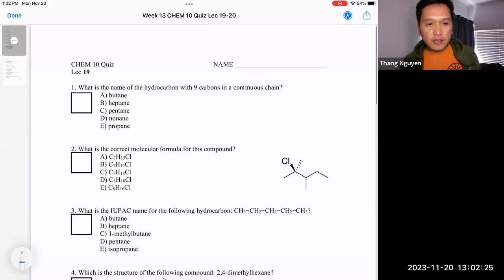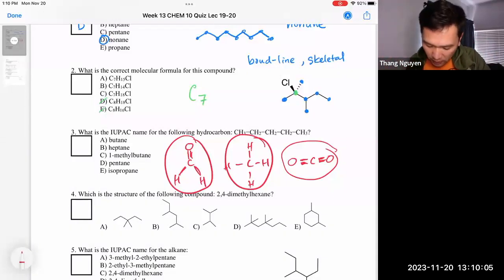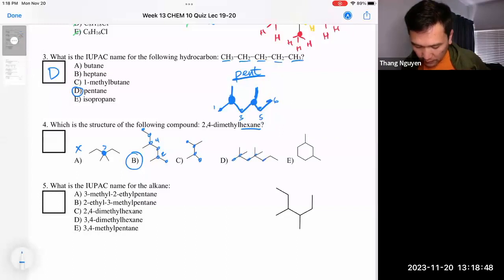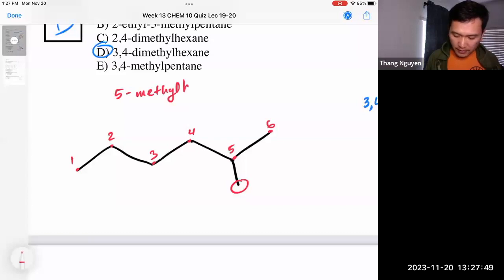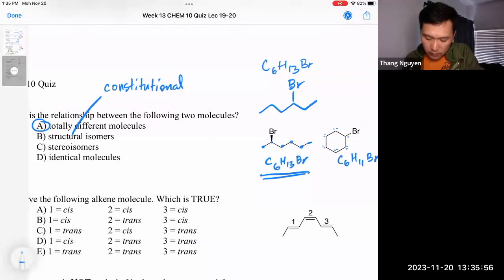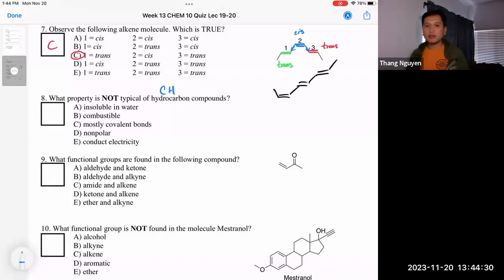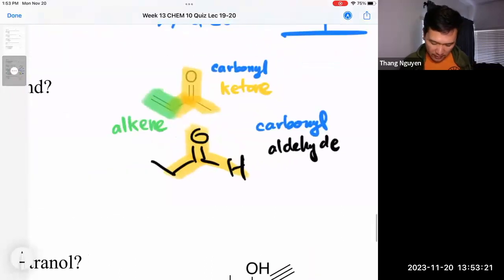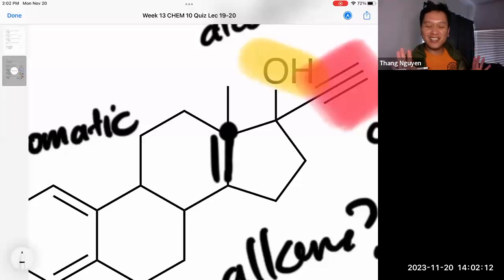Chem 10 Chapter Quiz Organic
In this video we go over the weekly chapter quiz - this time on the last chapter concerning organic chemistry. Topics include simple alkane nomenclature, bond-line skeletal structure, structure (constitutional) isomers, stereoisomers, and organic functional groups.